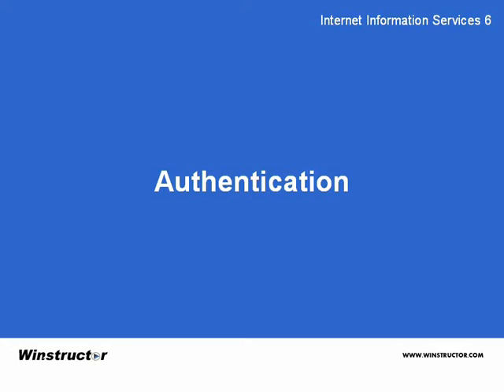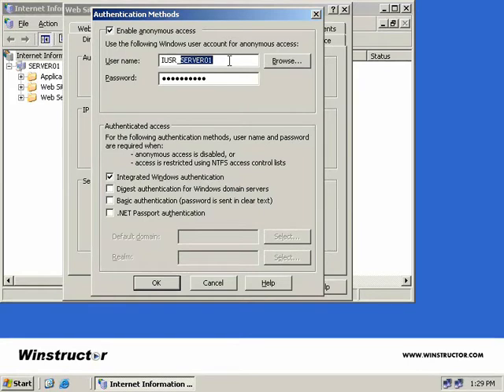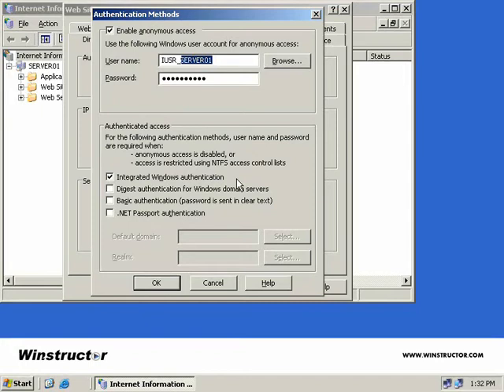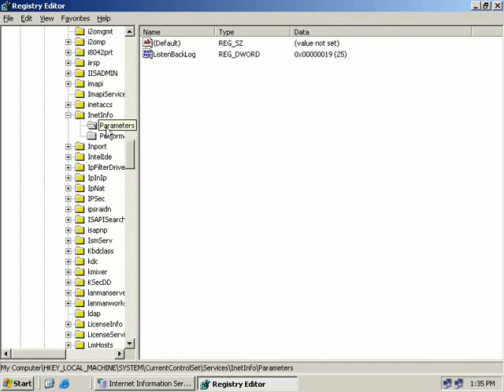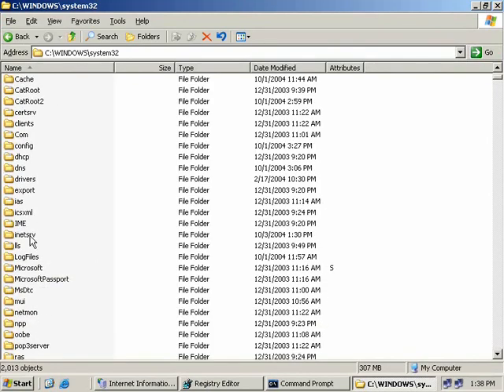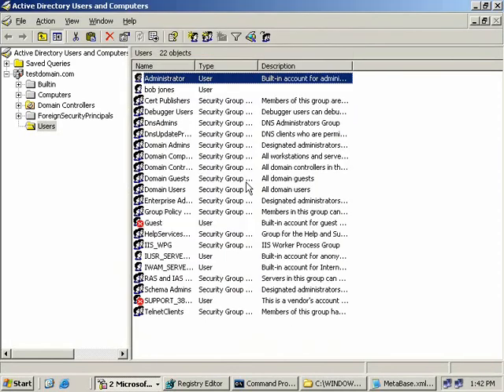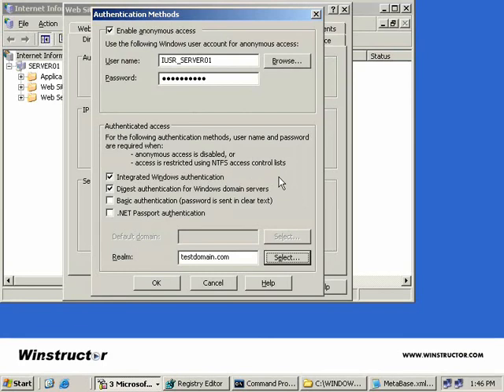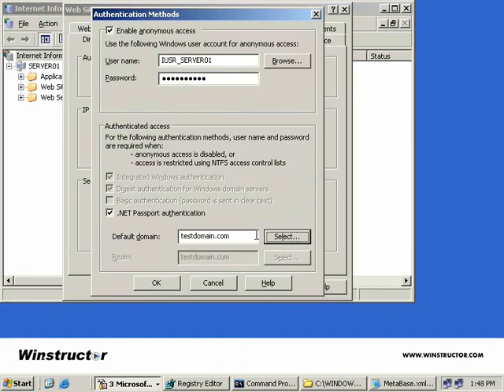IIS 6 Authentication